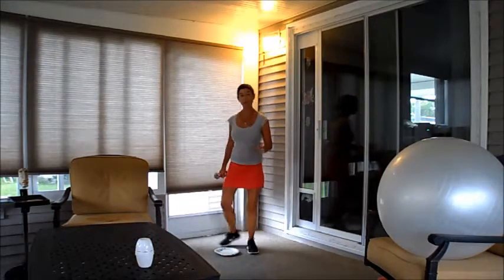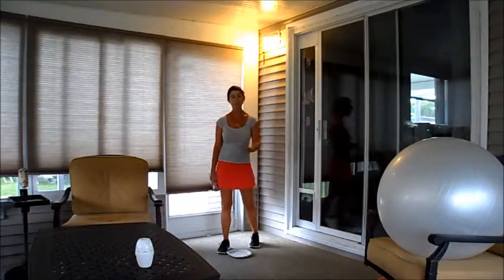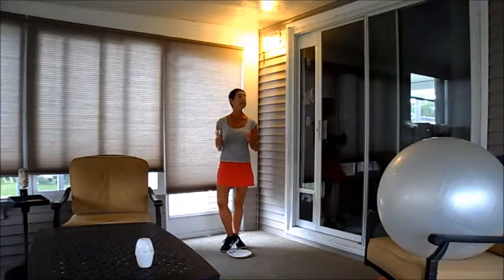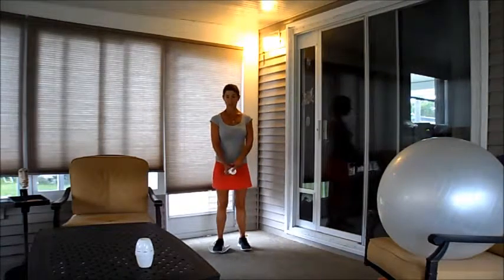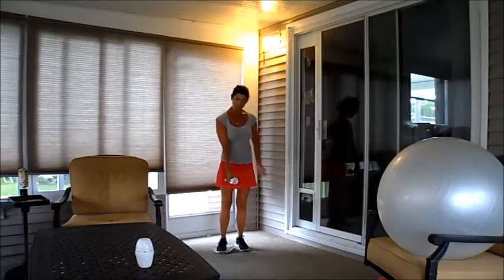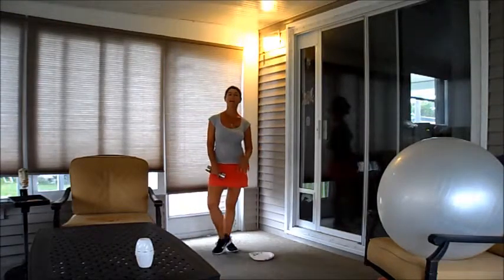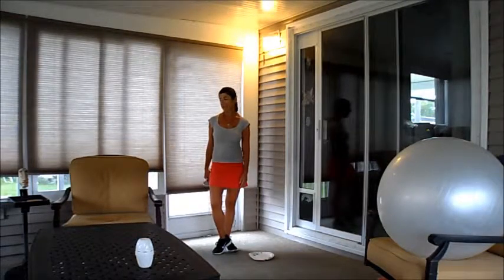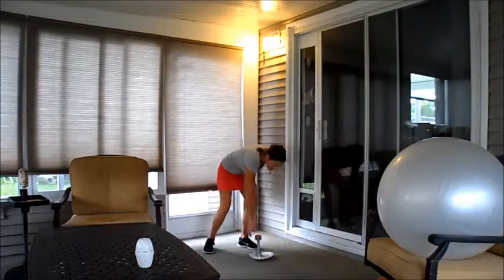Activity Break - Adductor Lunge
Lower body exercise to tone the inner thighs and glutes.